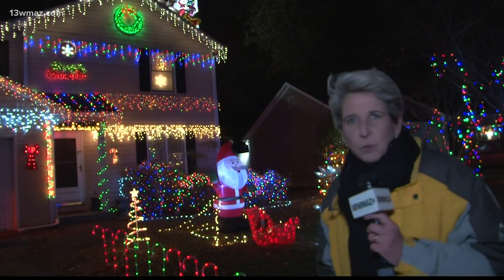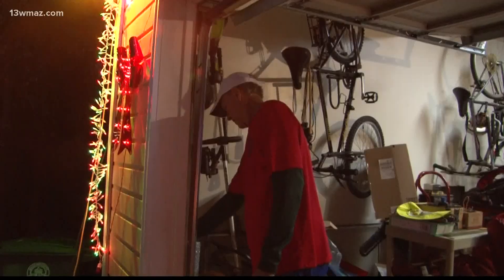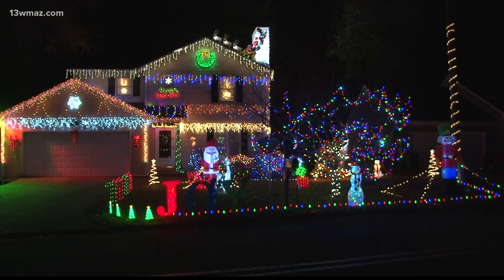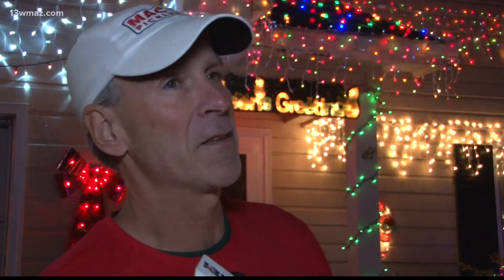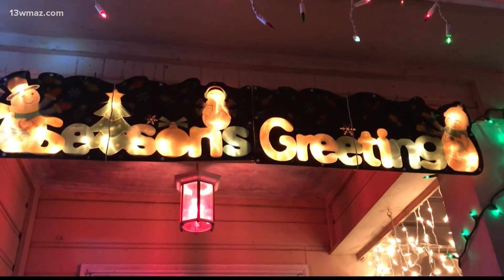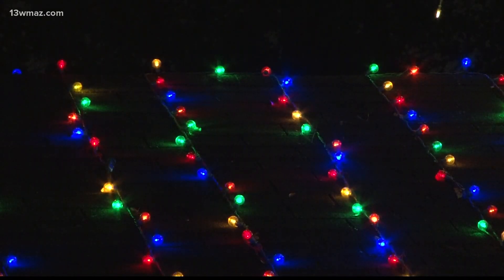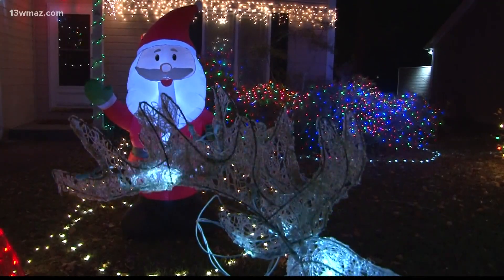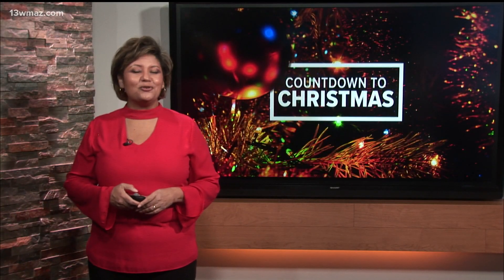Macon man goes all-out with Christmas lights every year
13WMAZ News is the #1 station for news and weather in the Central Georgia area, serving people in Dublin, Macon, Milledgeville and Warner Robins.